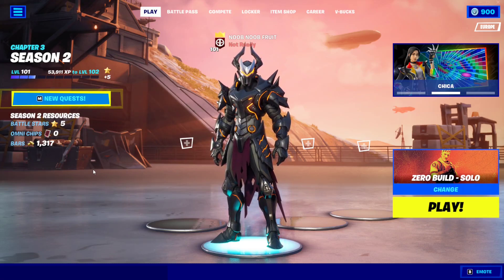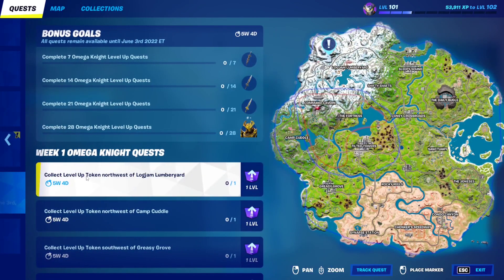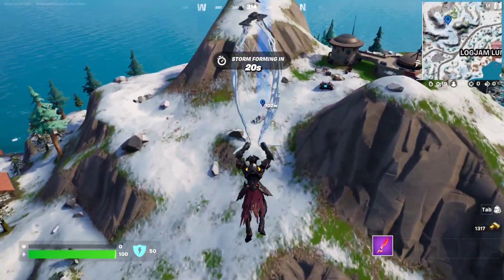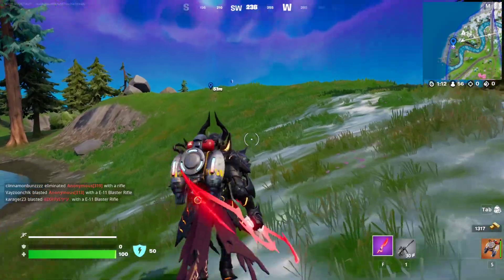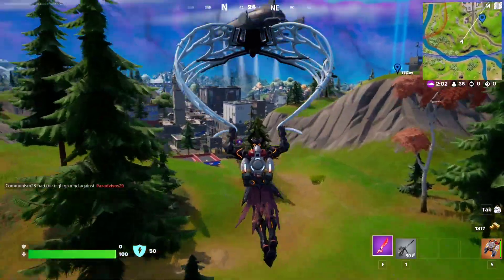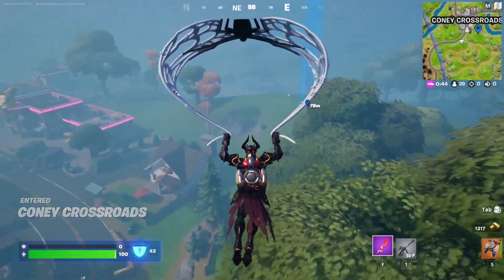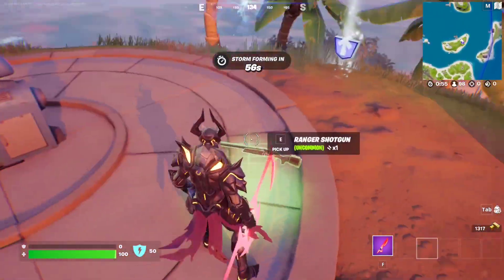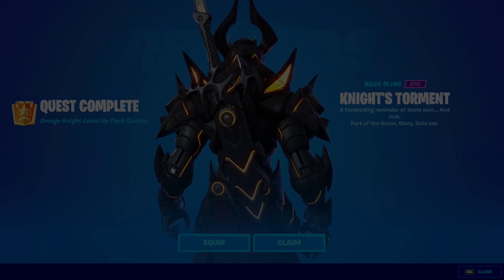Fortnite All 7 Omega Knight Level Up Tokens Locations Guide (Week 1)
This video is about the new Omega Knight Quest pack and how to unlock all of the edit styles by collecting level up tokens and completing Omega Knight Level up Quests in Fortnite.
Complete 7 Omega Knight Level Up Quests - Omega Knight Bonus Goals - Week 1 Omega Knight Quests - How to Unlock Omega Knight's Torment Back Bling - How to Complete Omega Knight Quests - Omega Knight Level Up Pack Challenges Quests - Collect Level Up Tokens Week 1

🕒Timestamps
00:00 Quest System Explained
00:56 Collect Level Up Token Northwest of Logjam Lumberyard
01:23 Collect Level Up Token Northwest of Camp Cuddle
01:55 Collect Level Up Token Soutwest of Greasy Grove
02:20 Collect Level Up Token near Tilted Towers
02:42 Collect Level Up Token at Coney Crossroads
03:06 Collect Level Up Token on an Island East of Sanctuary
03:35 Collect Level Up Token West of The Joneses
03:56 Unlock KNIGHT'S TORMENT Back Bling